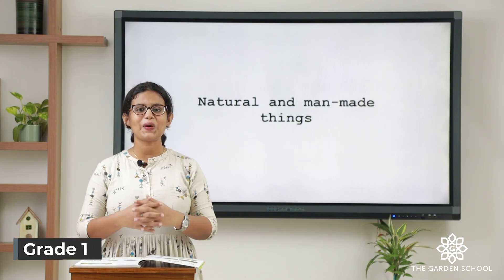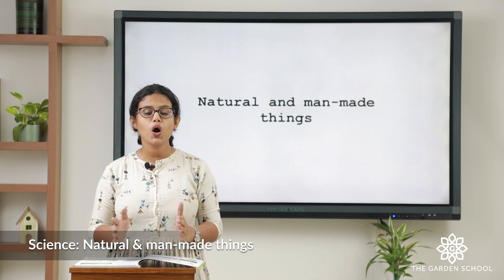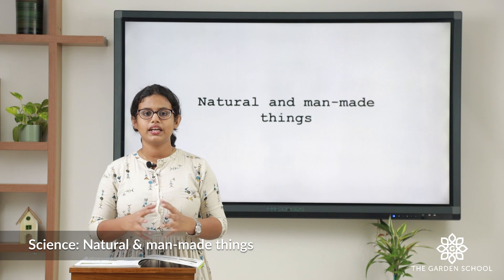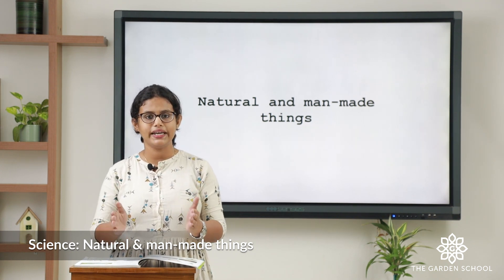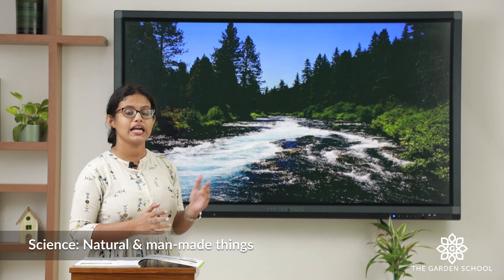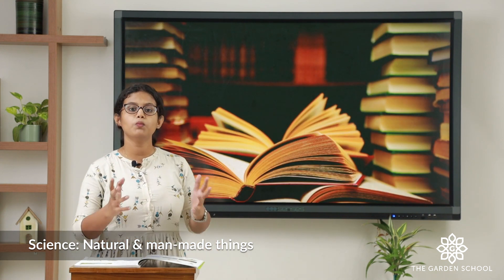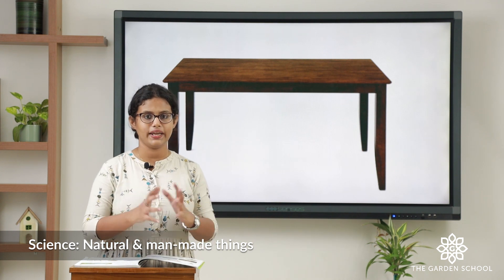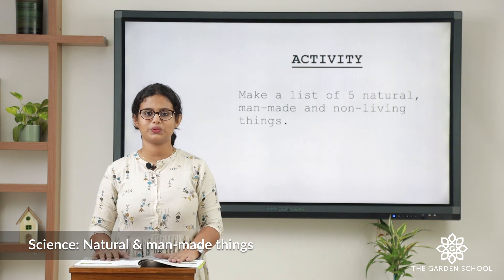Grade 1 Science Natural and man made things